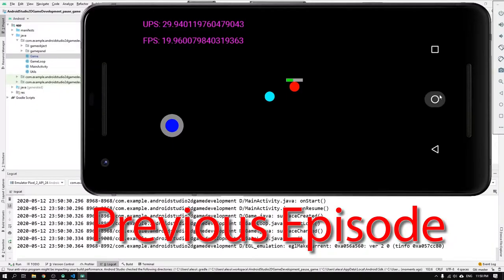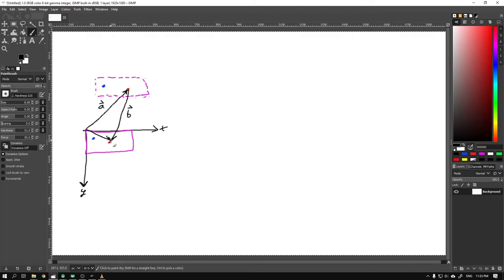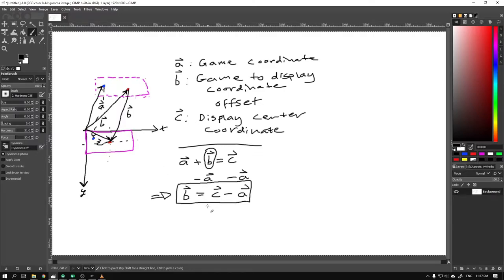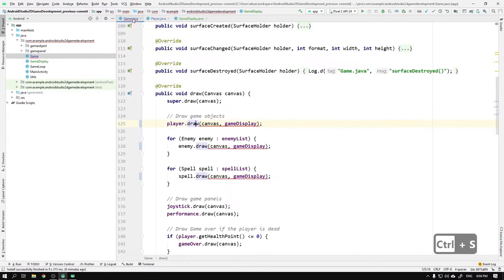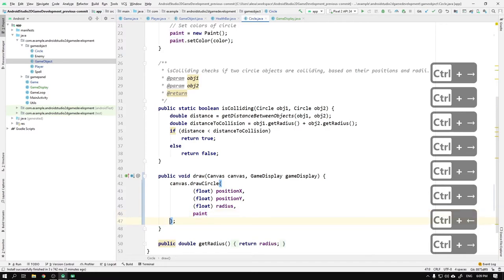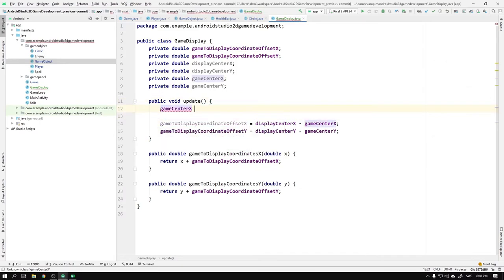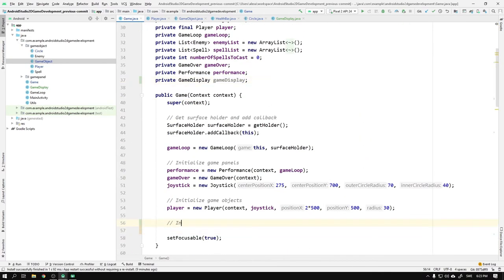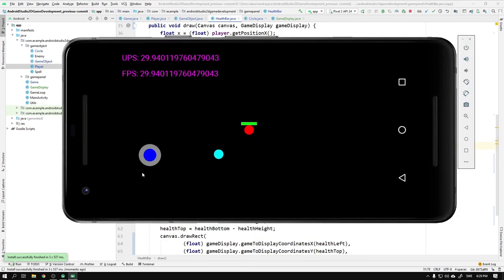Ep. 13 - Center player in the middle of the screen | Android Studio 2D Game Development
You will learn how to center your game around the player, or any other object, using Java in Android Studio.

Artist: Geographer

📋 Computer Specification
Operating System
 Windows 10 Home 64-bit
CPU
RAM
 8.00GB Dual-Channel DDR3 @ 798MHz (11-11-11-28)
Motherboard
 LENOVO
Graphics
 Viseo 220Dx (1920x1080@60Hz)
 2047MB NVIDIA GeForce GTX 650 (MSI)
Storage
 931GB Seagate ST1000DX001-1CM162 (SATA )
Optical Drives
 PLDS DVD-RW DH16AESH
Audio